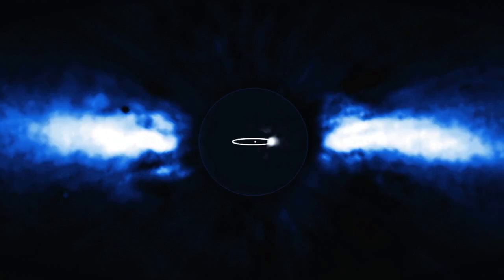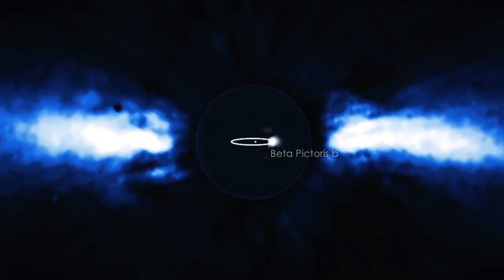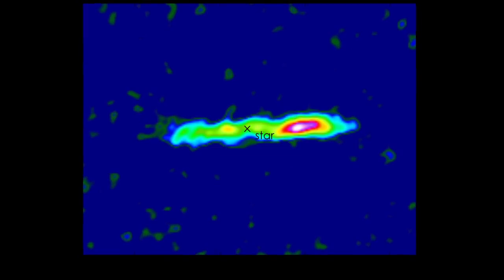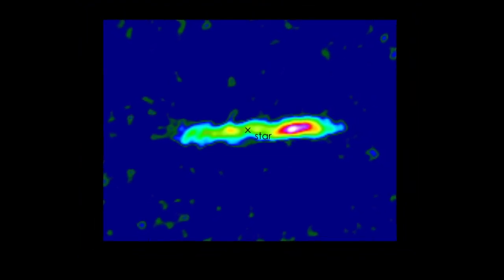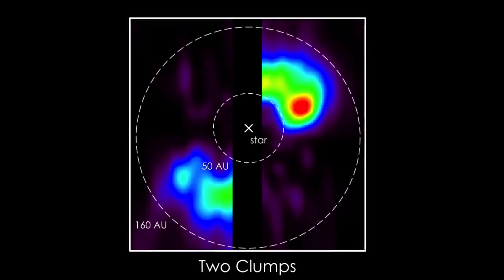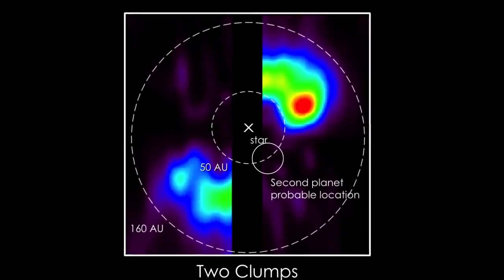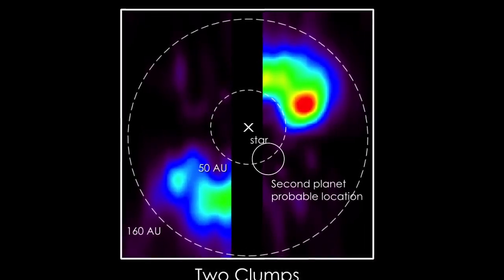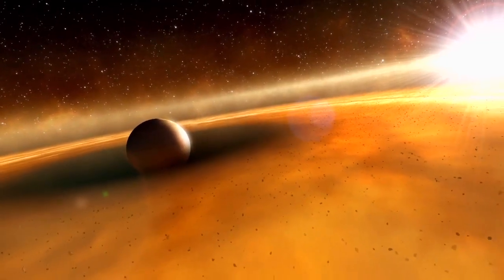Gas Disk From Comets May Indicate Unseen Exoplanet | NASA Space Science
- scientists exploring a disk of gas and dust around the bright star Beta Pictoris have uncovered a compact cloud of carbon monoxide gas, likely formed by ongoing rapid-fire collisions among a swarm of icy, comet-like bodies.